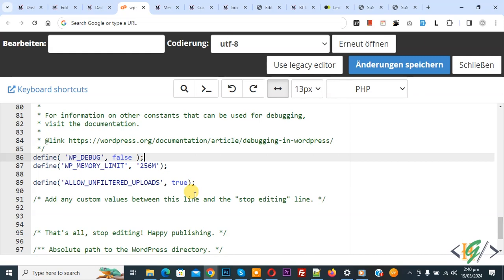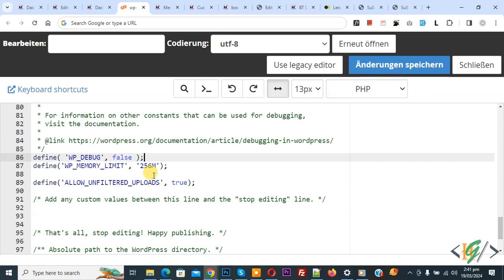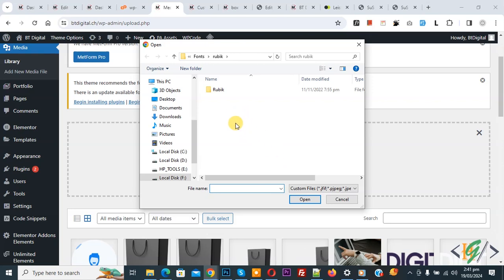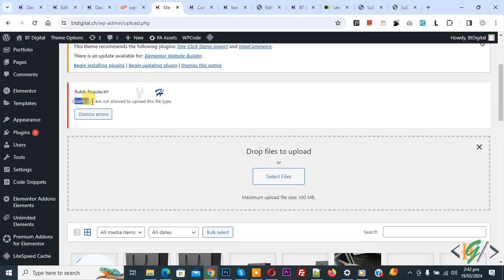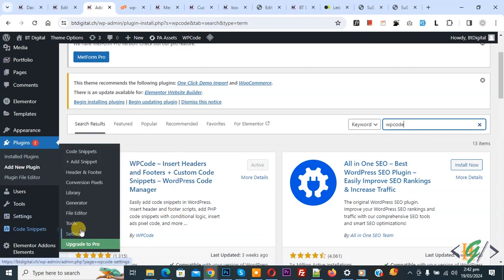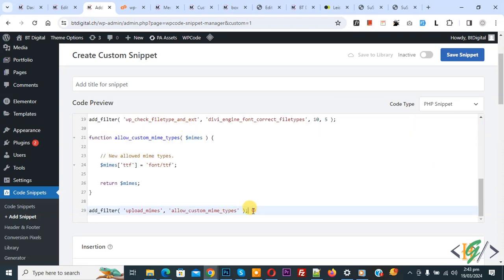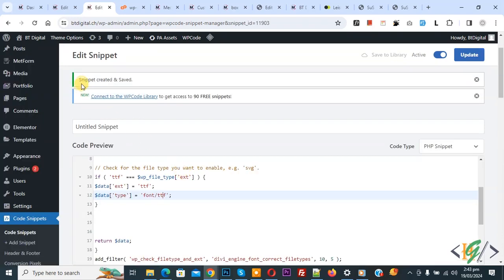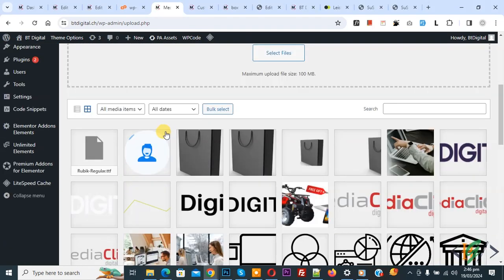How to Fix Unable to Upload TrueType Font File even Added ALLOW UNFILTERED UPLOADS in WordPress .ttf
In this wordpress tutorial for beginners you will learn how to fix unable to upload true type fonts (ttf) files even with we added code " define('ALLOW_UNFILTERED_UPLOADS', true); " in wp-config.php file already. So after that we added custom code using wpcode plugin to solve this problem for uploading .tff font files.